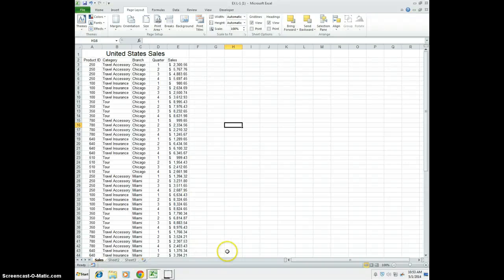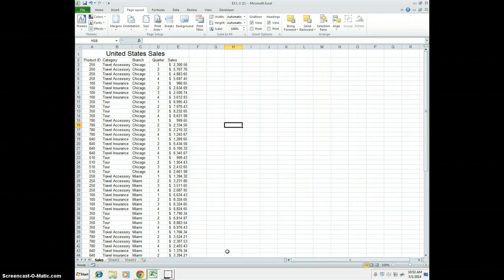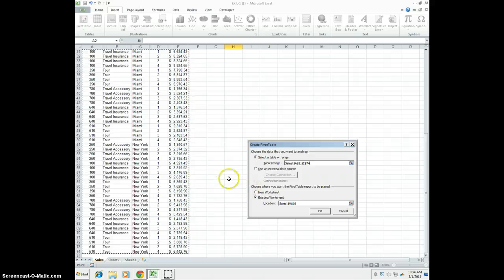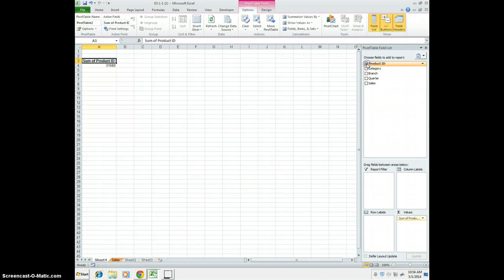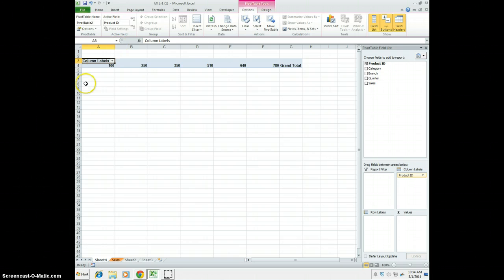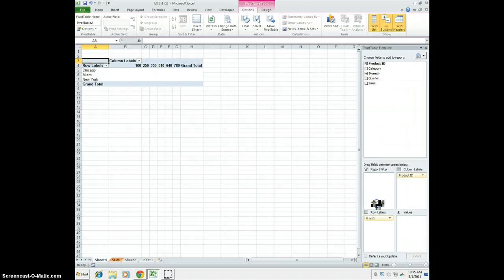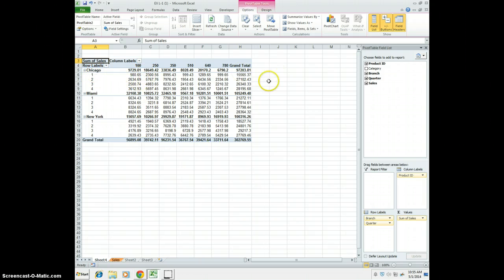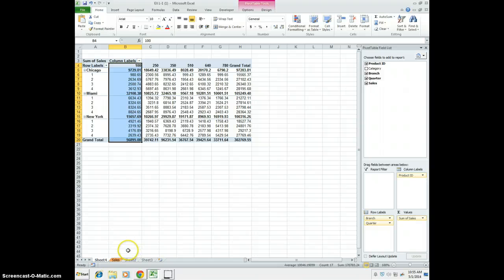Excel - Unit L (1)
Excel - Unit L: Creating a PivotTable Report